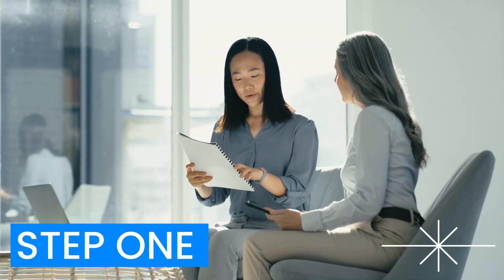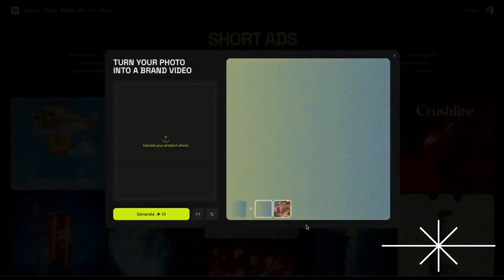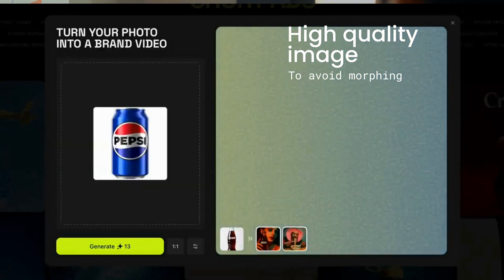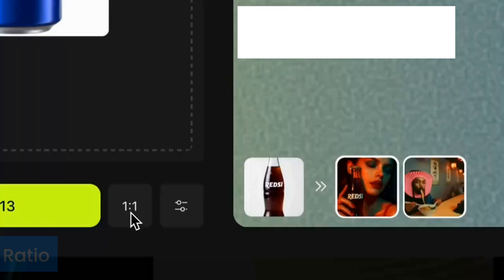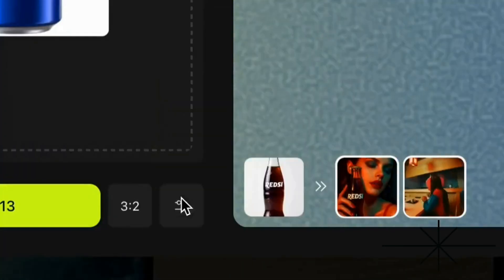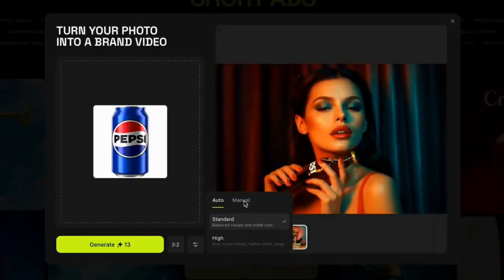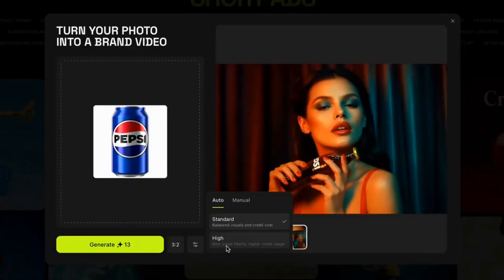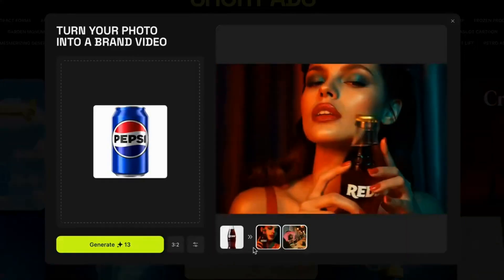Higgsfield AI Tutorial: Create Pro Ads with 9 Wild Examples!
In this video, I showcase Higgsfield AI, one of the most powerful AI video generators designed for creating high-quality ads with minimal effort. You'll discover 9 wild examples of how Higgsfield AI can turn simple inputs into visually stunning, studio-level ad creatives, perfect for content creators, small business owners, and digital marketers. Whether you're making UGC-style clips, branded content, or product promos, Higgsfield helps you easily scale production. This tool stands out in 2025 as a must-have for freelancers and creators who want more reach with less time and cost. Watch and see why Higgsfield AI is being called the best in its category.

⏰ VIDEO TIMESTAMPS (Jump to a Section)
00:00 - Make ads in one minute
00:44 - How to create ads with Higgsfield (Step by step)
01:15 - Higgsfield Ads Examples

🤖 Try These Other AI Tools for Content Creators

💡 About this Channel:
Welcome to Rey Creators Lab | AI Tools & Online Tools for Content Creators — your go-to hub for tutorials, reviews, and guides on AI tools, online platforms, and content creation software.